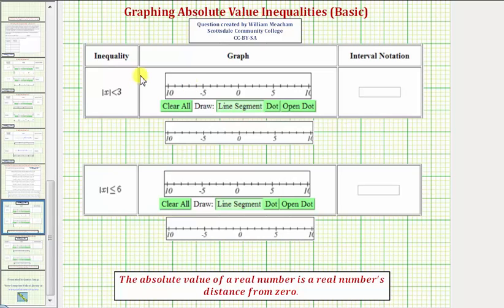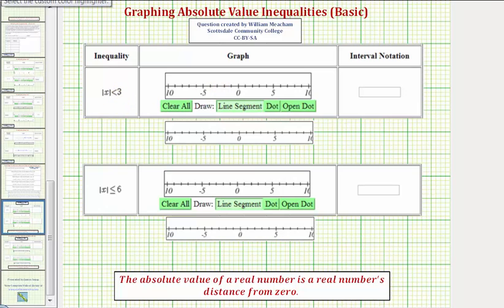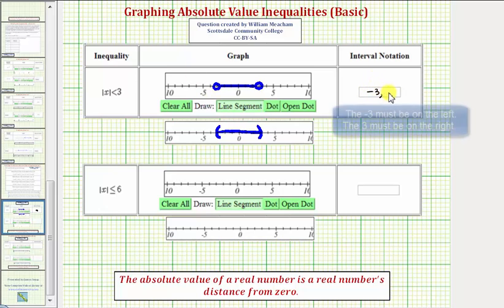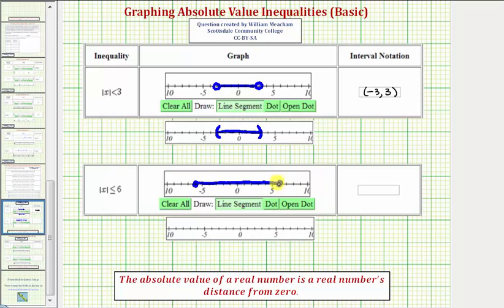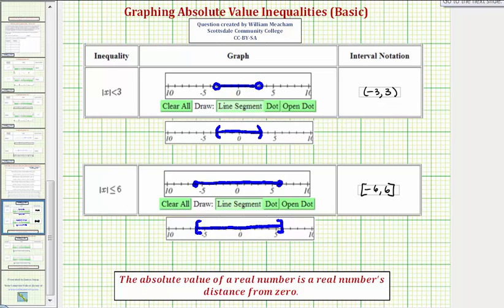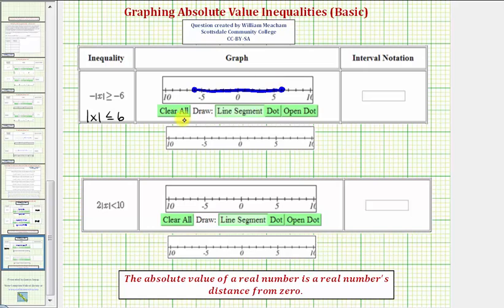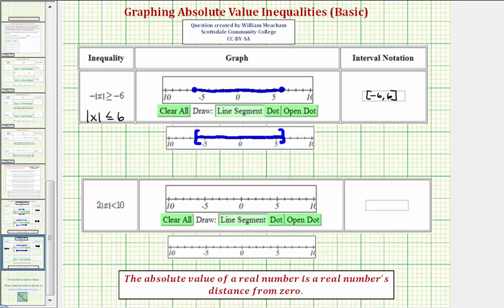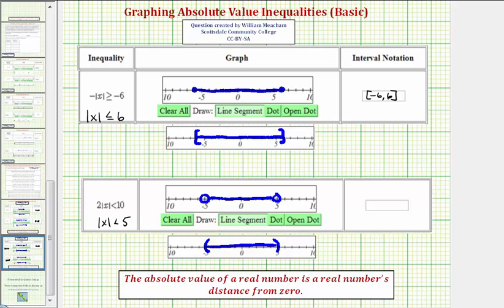Ex: Solve Basic Absolute Value Equations (Graph and Interval Notation)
This video explains how to determine the solution of 4 basic absolute value inequalities.  The solution is graphed and expressed using interval notation.